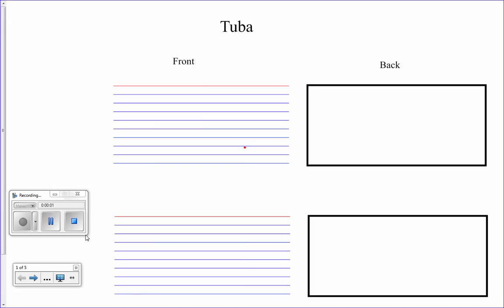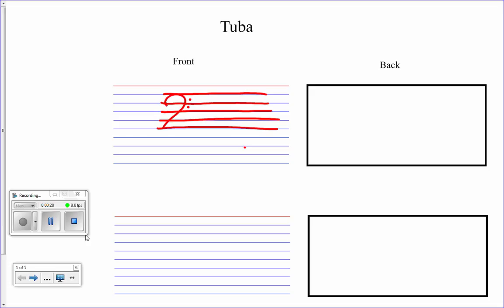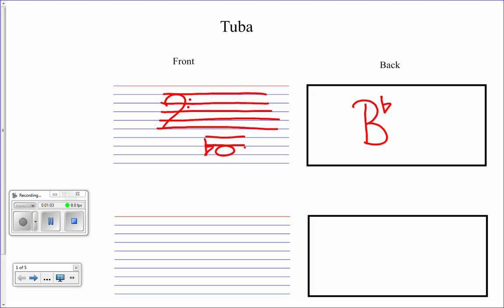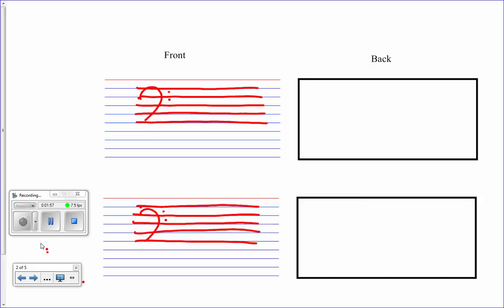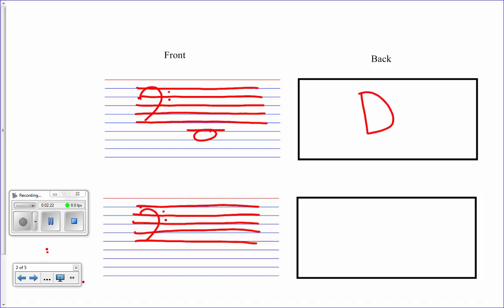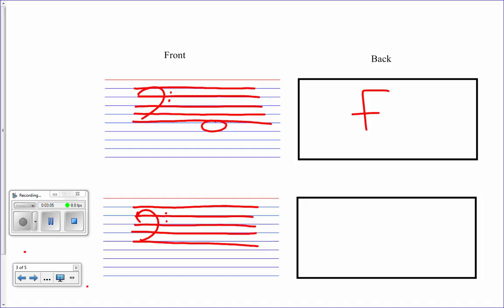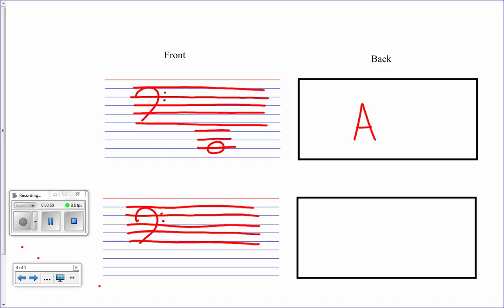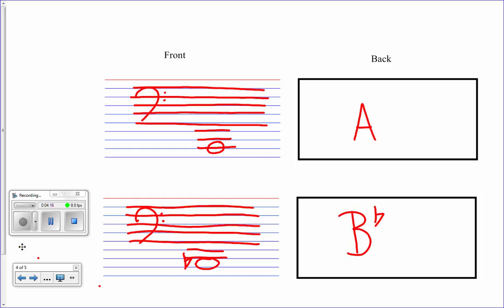tuba index card creation flipped classroom